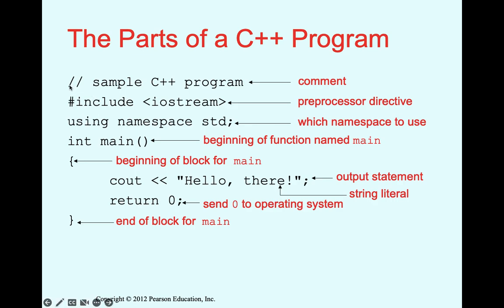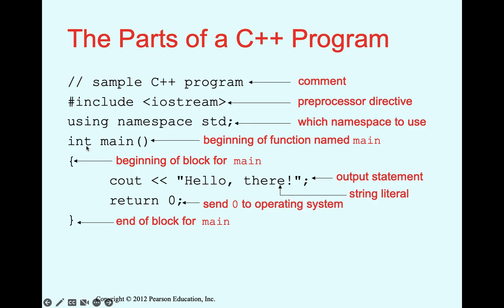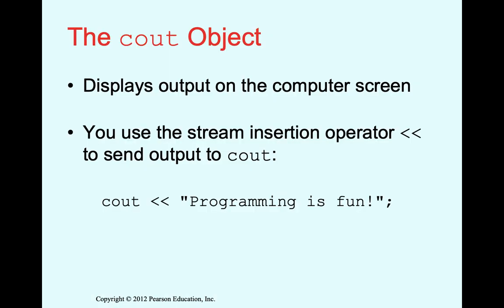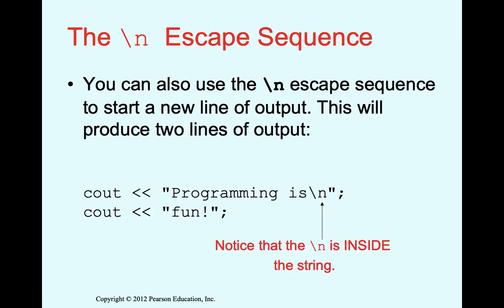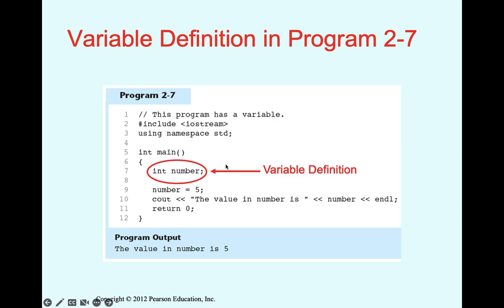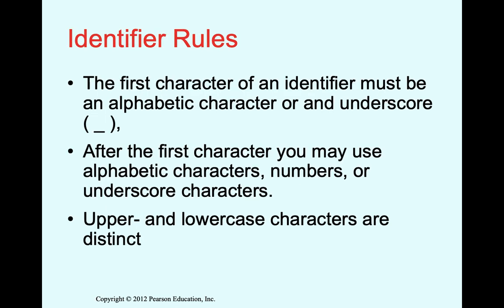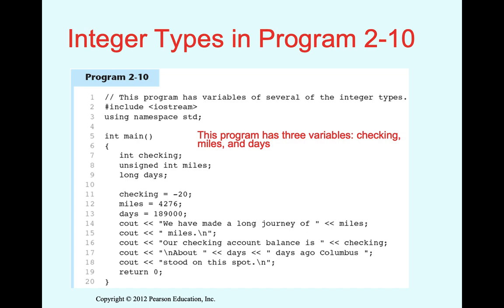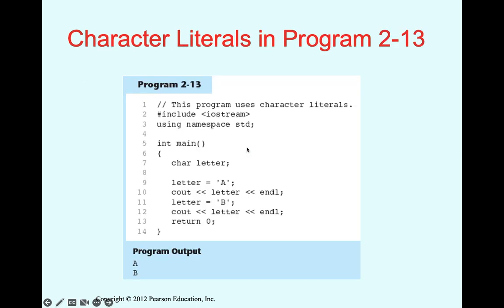C++ Programming 1 Dr. Fidaa Abed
cout
datatypes